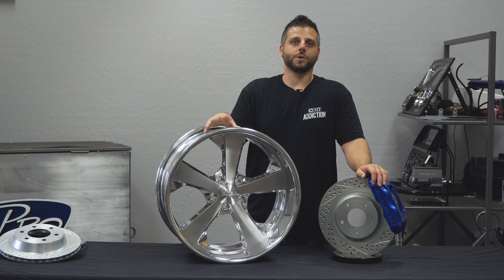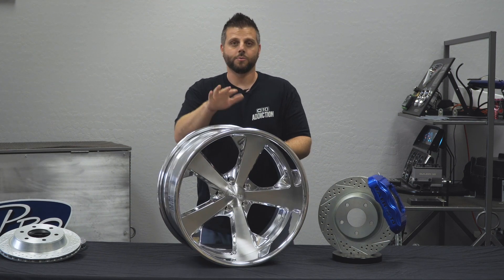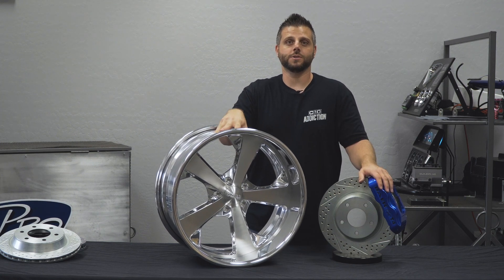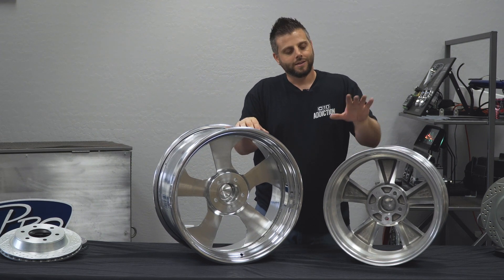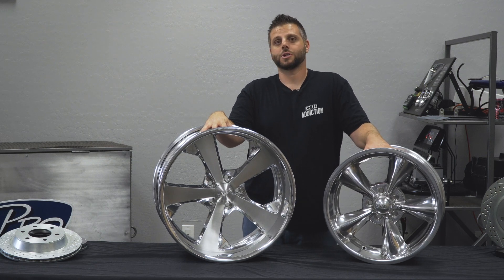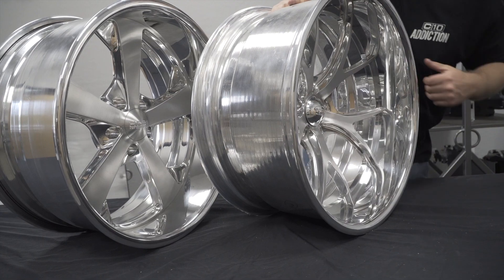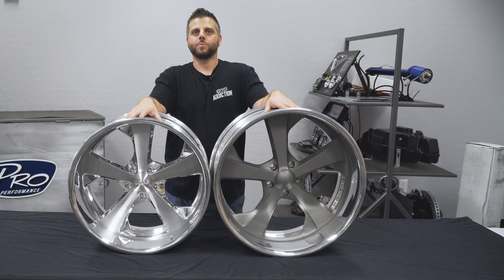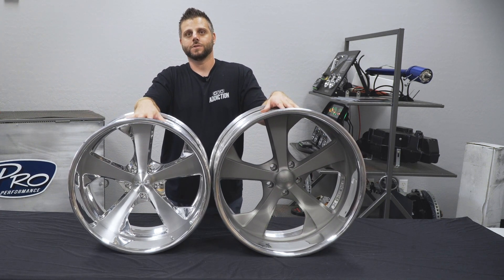Pro Performance explains the technical side of custom billet wheels.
Pro Performance explains differences in wheels. 2-piece custom billet wheel vs. 1-piece cast and what to look for when ordering. How brakes effect wheels.